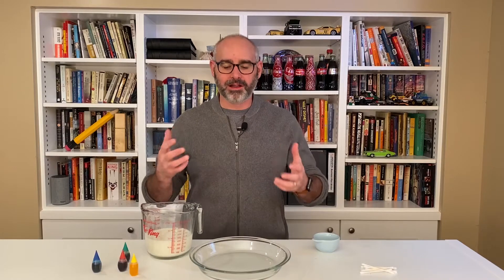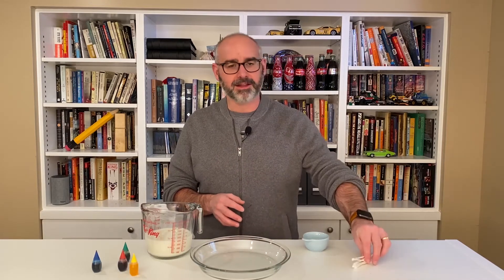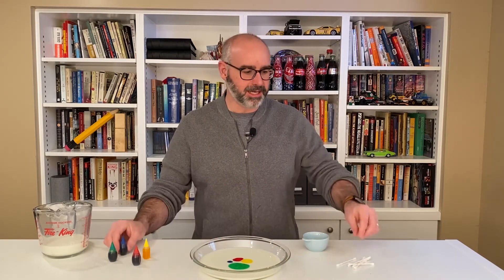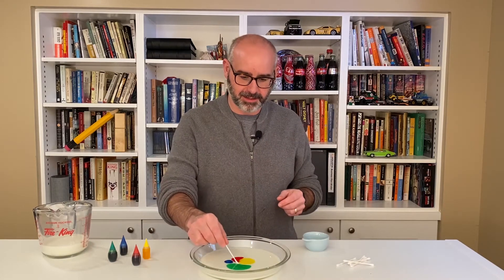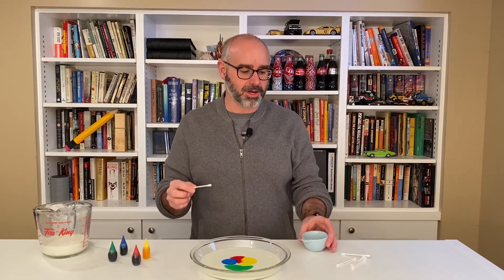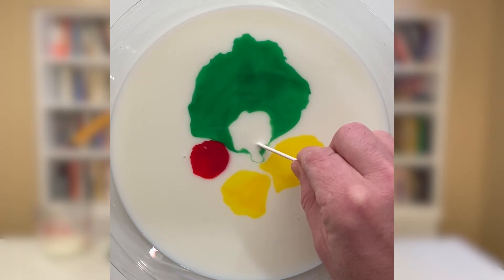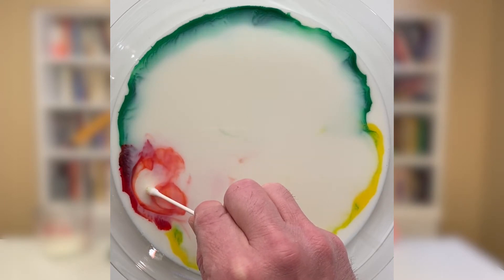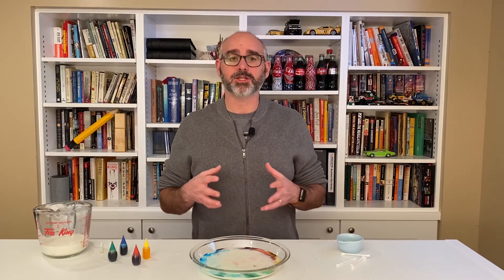Science At Home - Color Changing Milk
Hey Science Fans!

It's time for more Science At Home! You can recreate this demonstration at home (and maybe even improve on it!) with just a few simple ingredients - milk, food coloring, and dish soap!